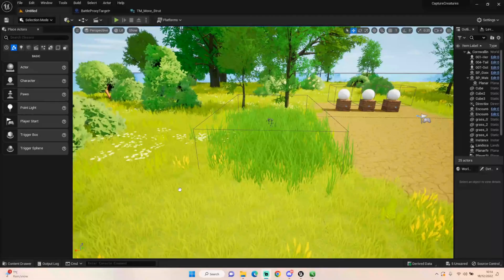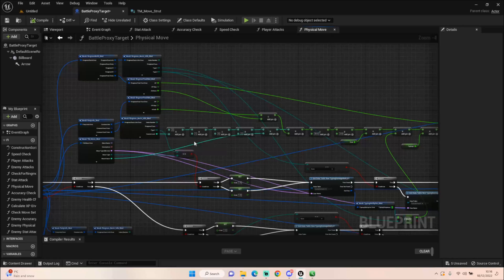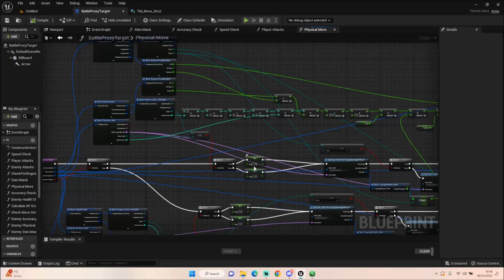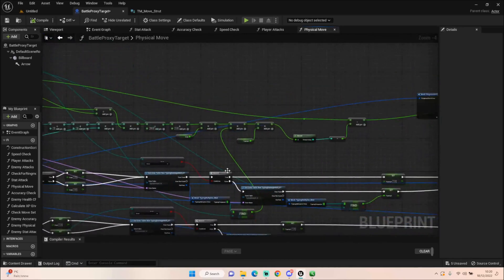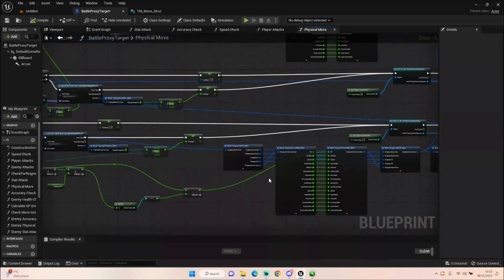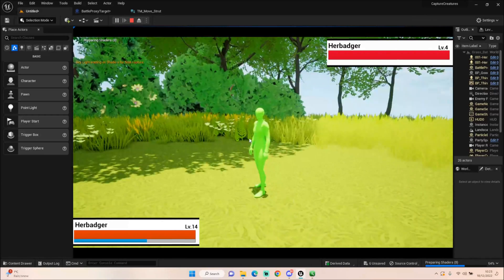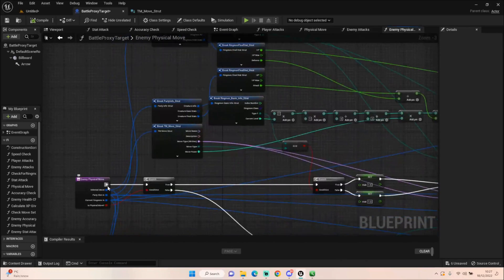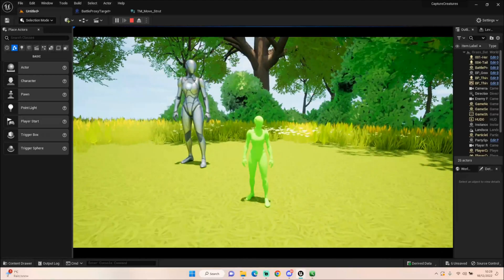Player Attacking Pt3 Physical/Special Attacks - #19 Pokémon Clone Unreal Engine 5.1 Tutorial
Now that Status Attacks are set up we can move onto Physical and Special Damage Attacks. Using Booleans we can determine the type of attack and calculate the Formulae to determine how much damage we do to our encounter.